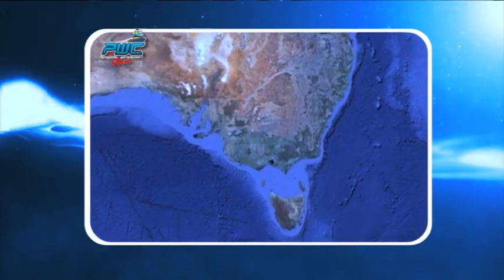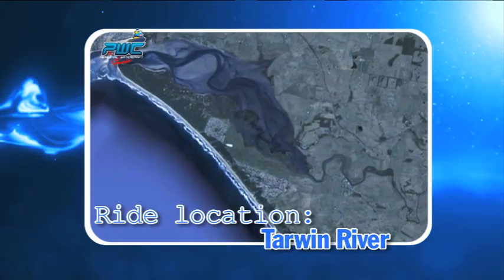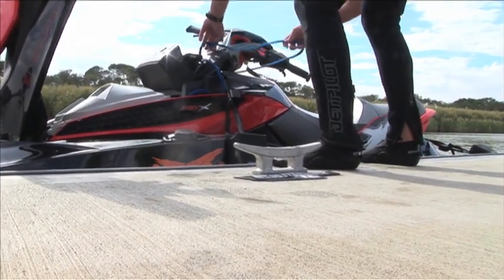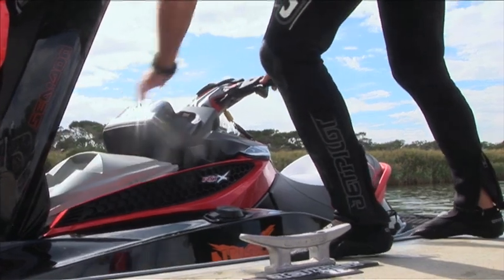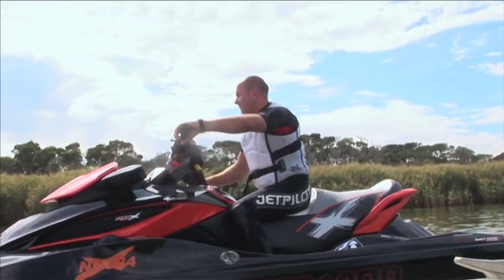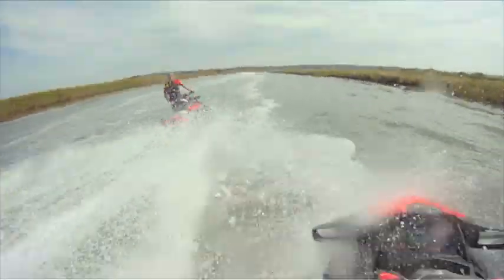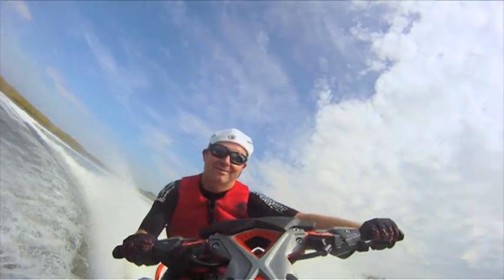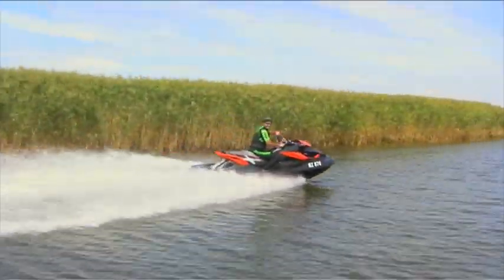PWC TV - Tarwin River Ride